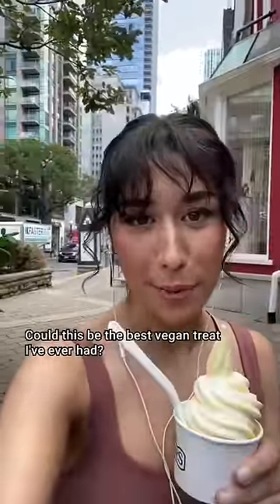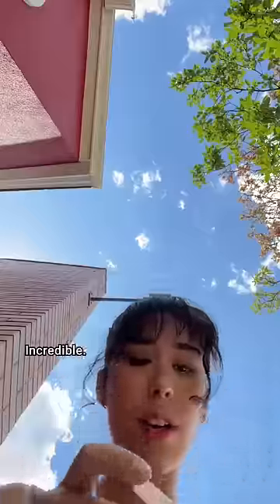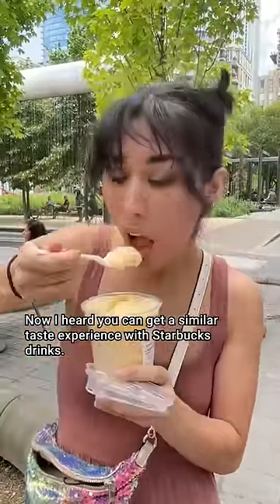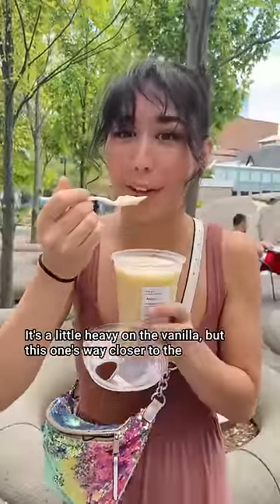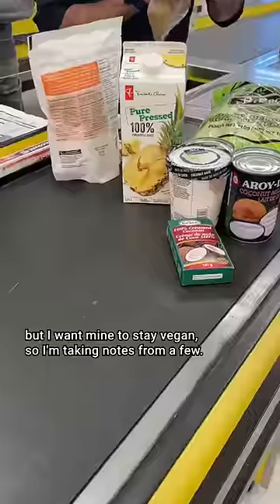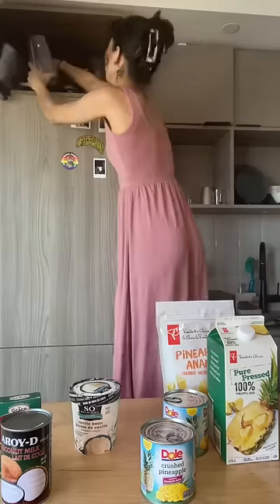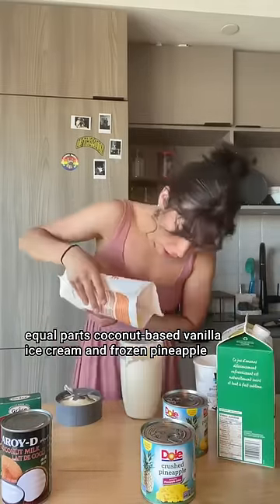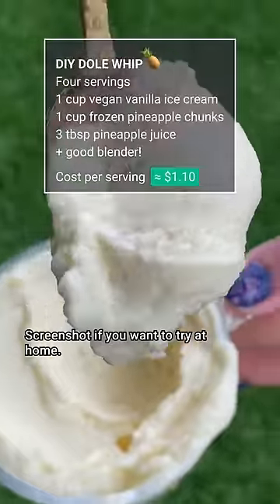DIY Dole Whip at Home Recipe